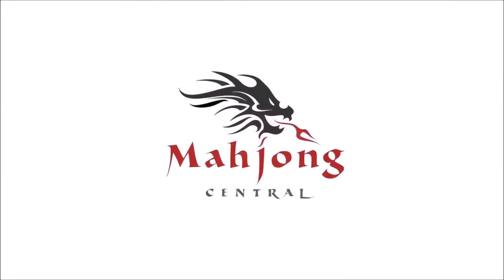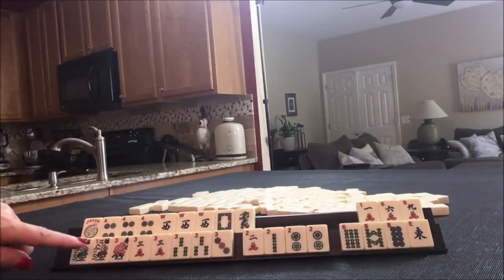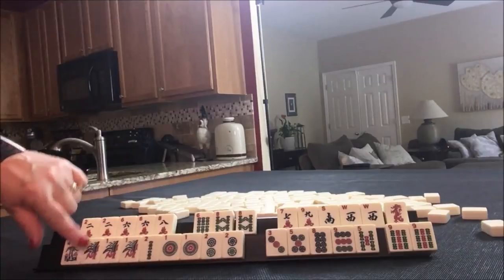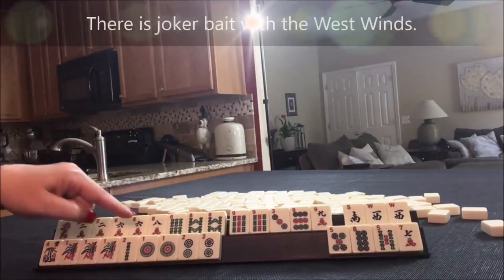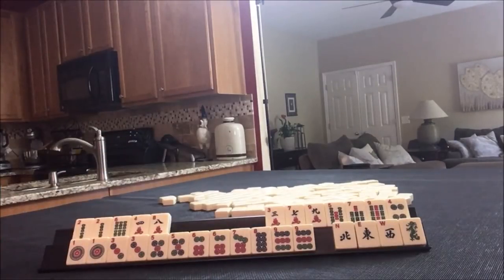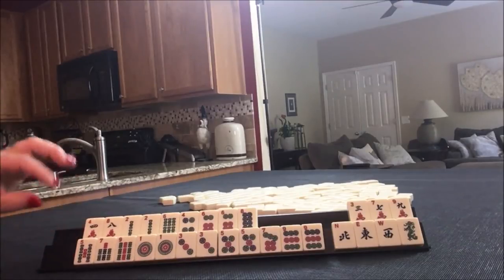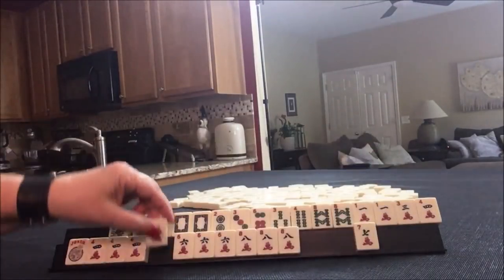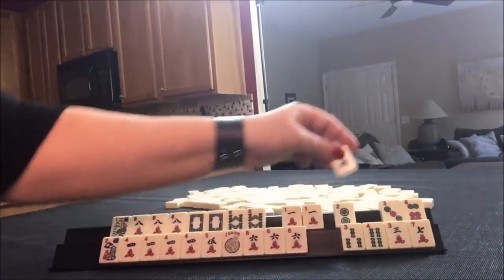National Mah Jongg League Siamese Random Pulls 20181024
Siamese Mah Jongg is the two-player, two-handed version of mah jongg.  These random pull exercises will help build your confidence in decision making as you learn how to play Siamese Mah Jongg.

If you missed the Wright-Patterson Mah Jongg, you can find it here along with the link for the rule booklet

If you missed the Siamese Mah Jongg lesson for Wright-Patterson rules, here is the

Michele Frizzell
Instructor, Author, Speaker
6175 Hickory Flat Hwy Ste 110-335